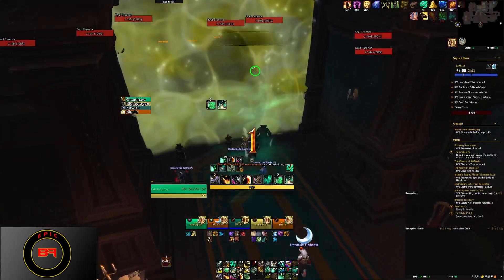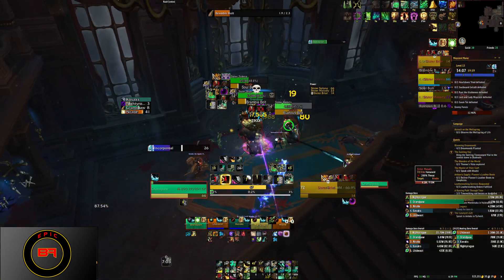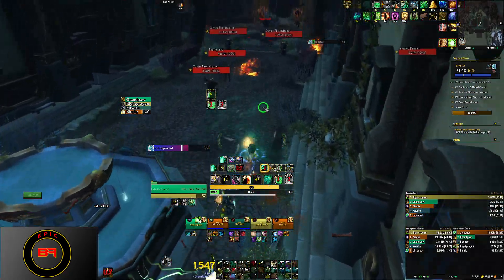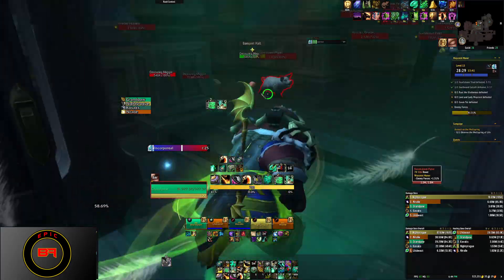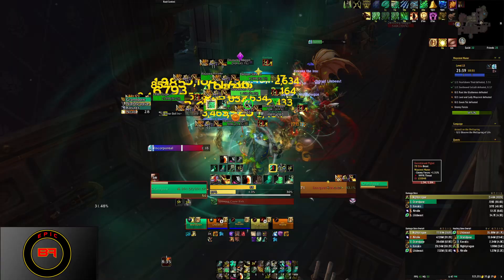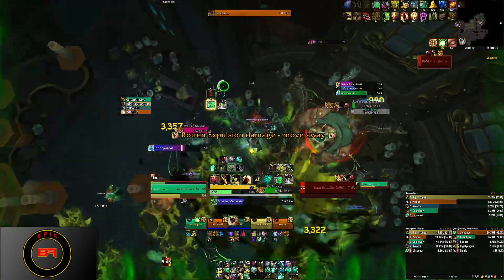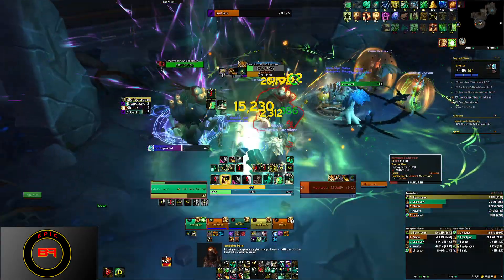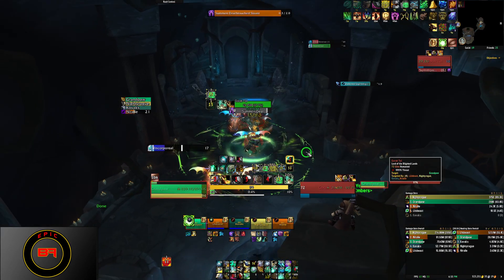Waycrest Manor Mythic +12 - Brewmaster POV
Waycrest mythic +12 dungeon with commentary.
I do all this for fun, so any comments to improve my gameplay or video production are welcome. Follow me on the following socials below.

Questions or comments? Let me know below, and I'll get back to you!